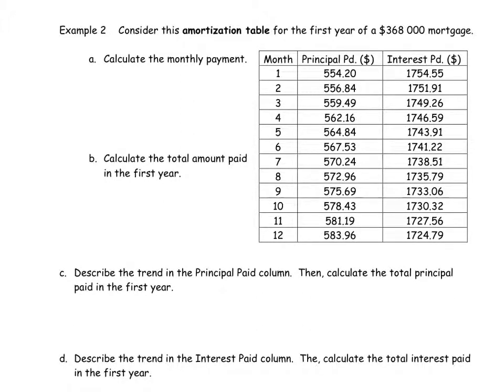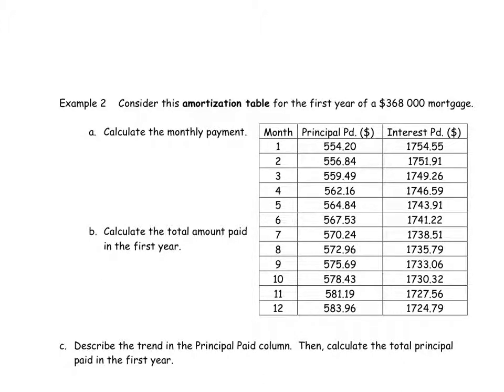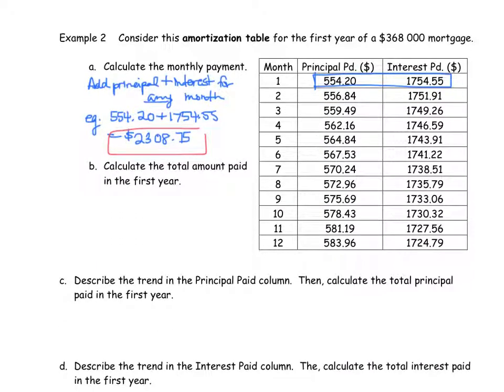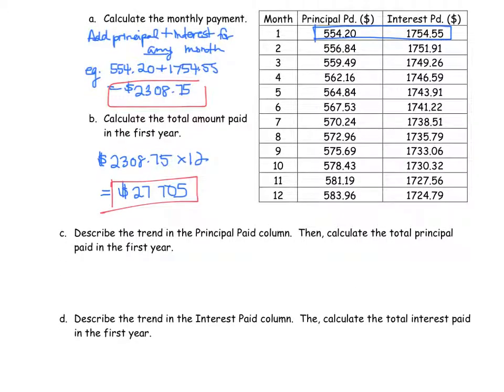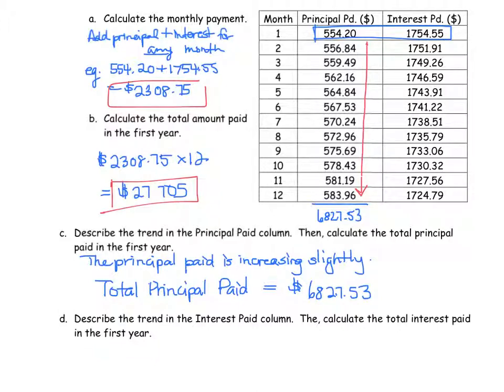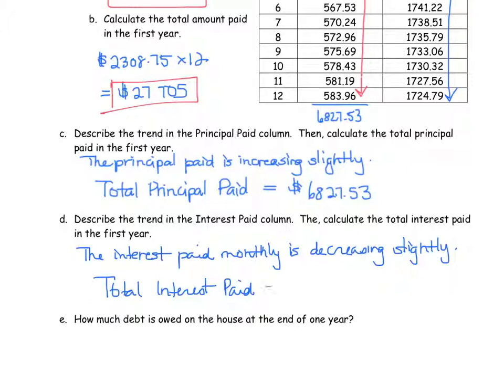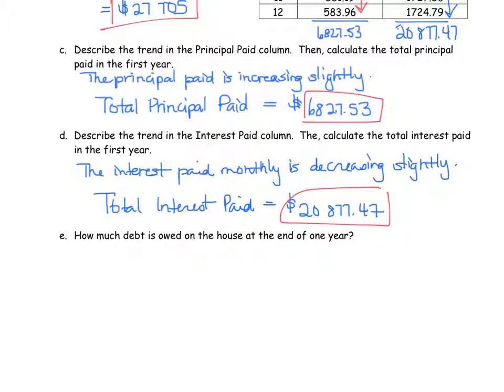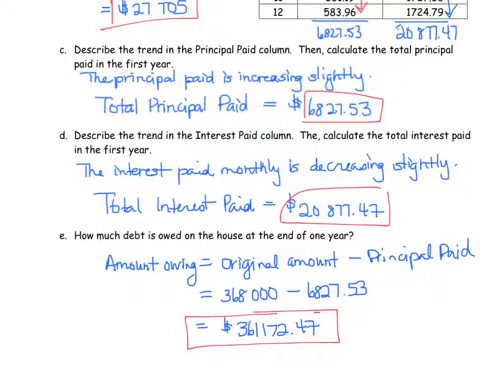U4L3 part 2